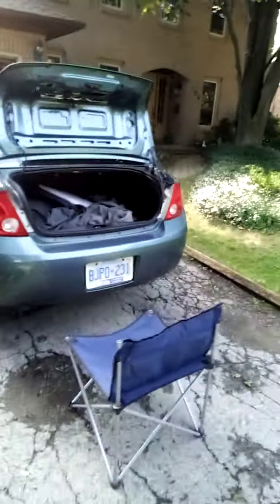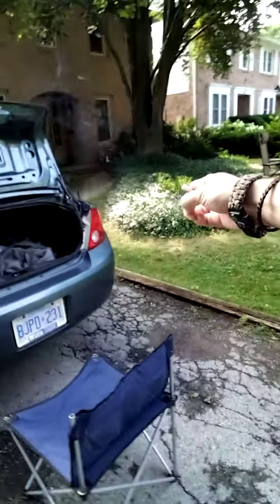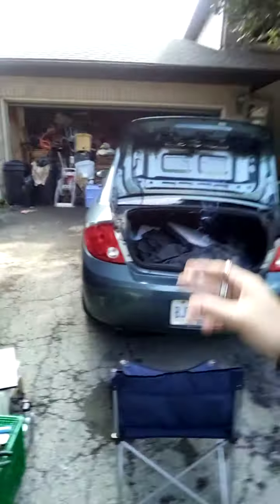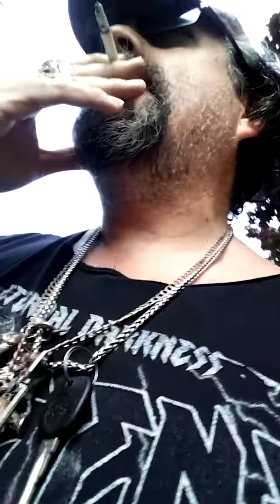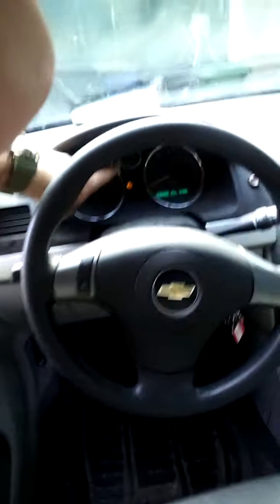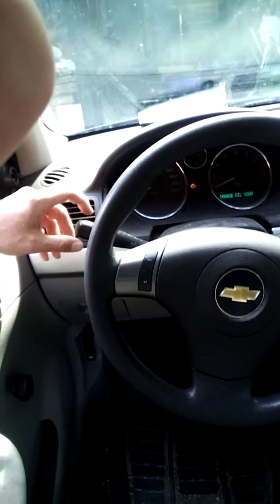Don't Turn Left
Trying to fix a brake light in the back of our car, which works fine for braking, but doesn't blink on left-hand turn signalling.